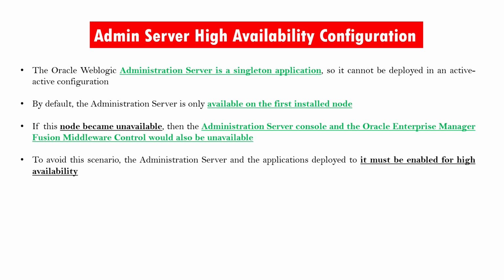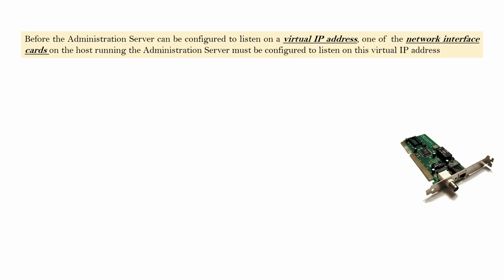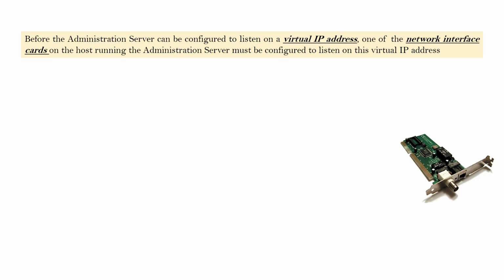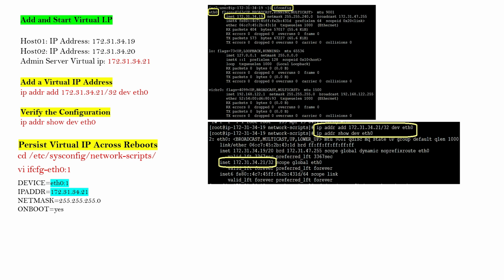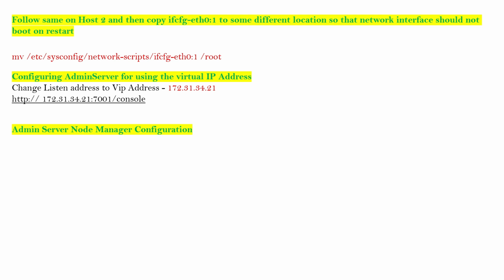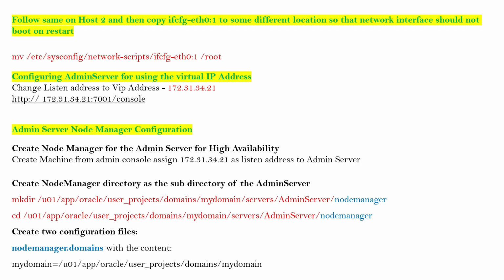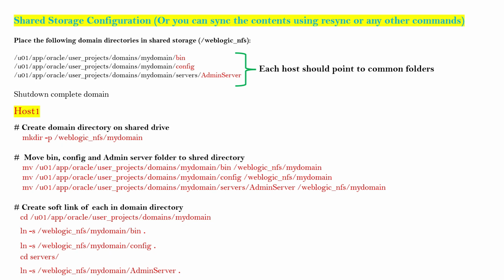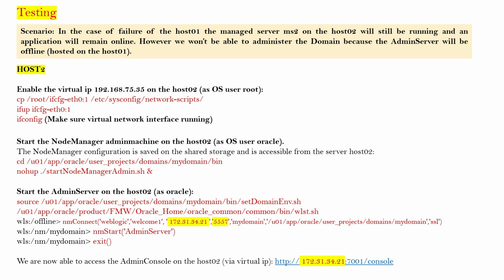Weblogic Server: Admin Server High Availability Configuration (Step by Step Execution Plan)